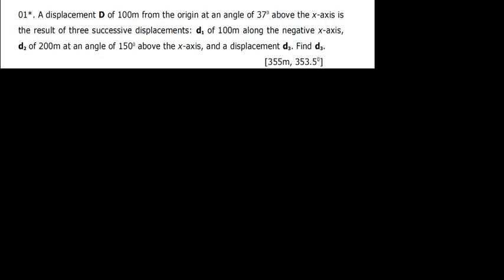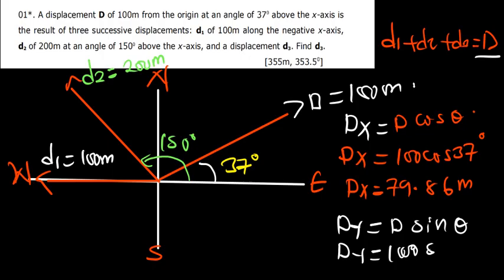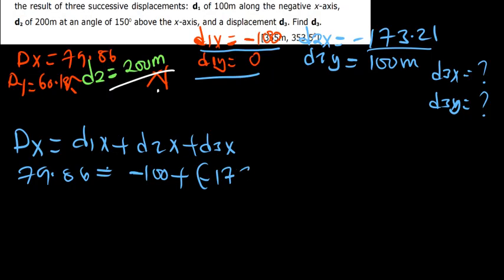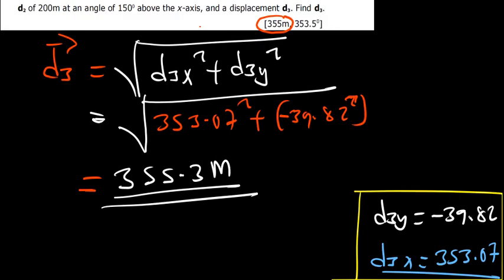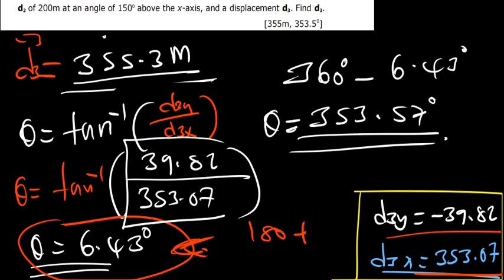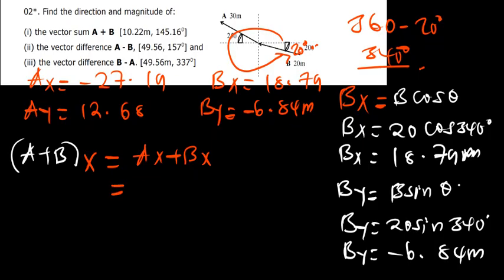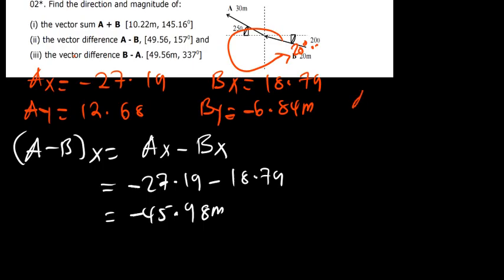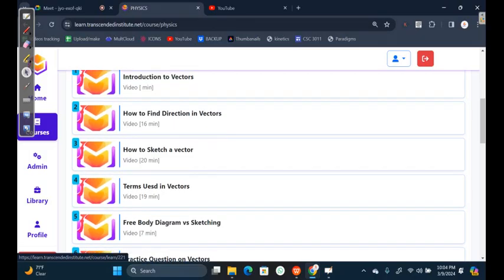Physics Tutorial Sheet 2024 NS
in this class we will talk about vectors